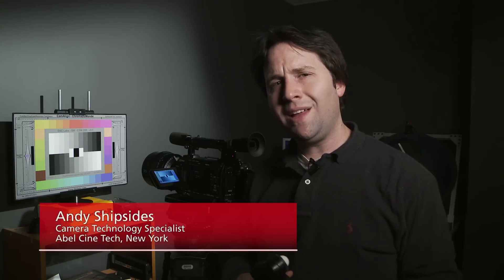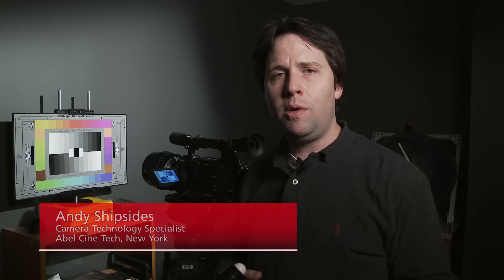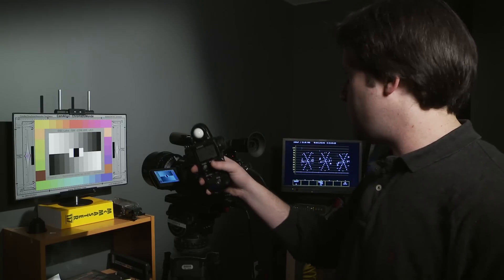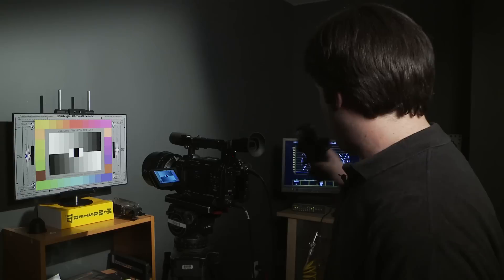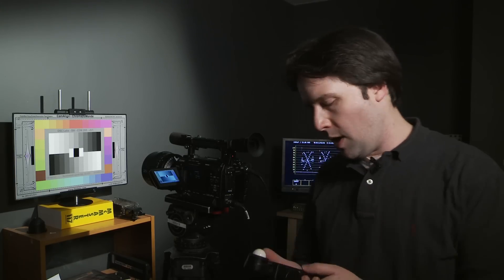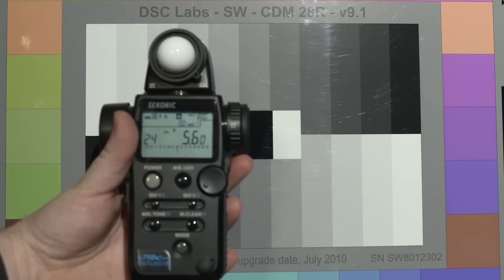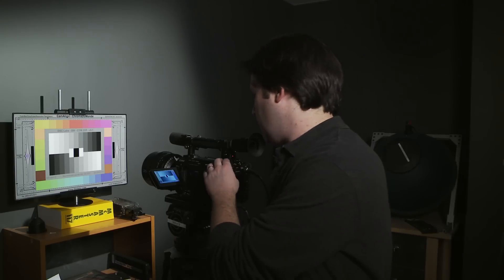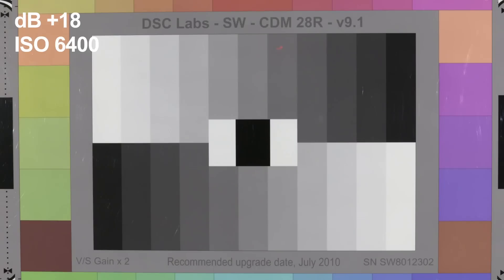AbelCine Tests the Sony F3 ISO Rating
We've done a lot of testing with the Sony PMW-F3 camera and had great results. Our tests included sensitivity, dynamic range and low light performance. In a three part series, Mitch and Andy will cover all of these topics with the hopes of shedding light on what this camera can do.